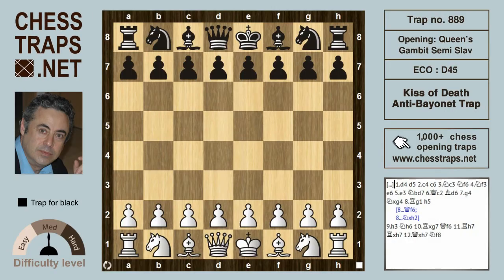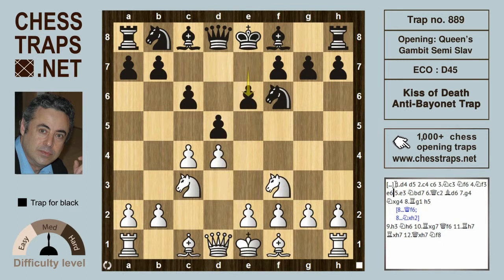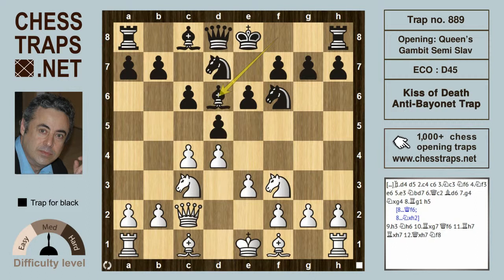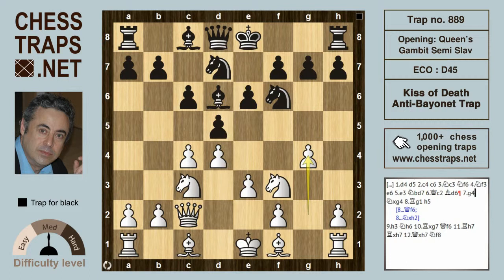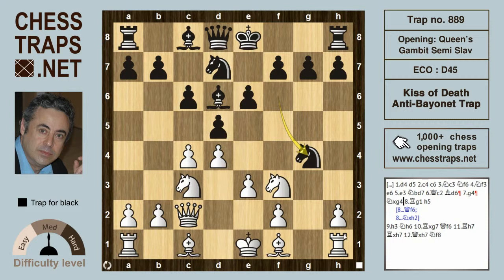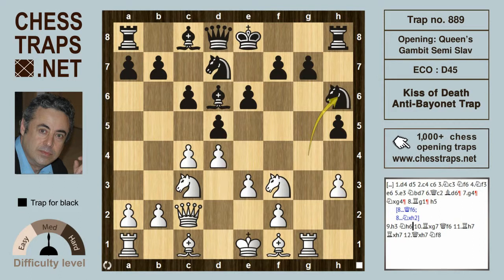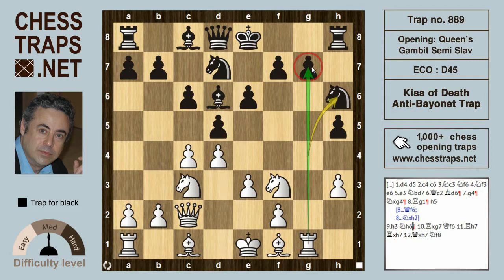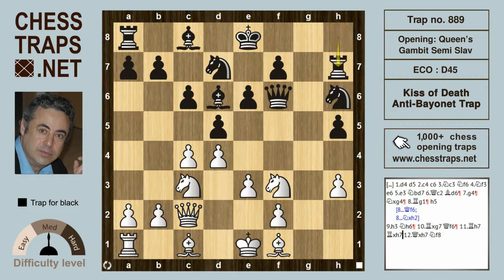Queen's Gambit Semi Slav - Kiss of Death Anti Bayonet Trap (trap no. 889)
Anti-Shirov&Shabalov Gambit Trap
1.d4 d5 2.c4 c6 3.Nc3 Nf6 4.Nf3 e6 5.e3 Nbd7 6.Qc2 Bd6 7.g4 Nxg4 8.Rg1 h5 9.h3 Nh6 10.Rxg7 Qf6 11.Rh7 Rxh7 12.Qxh7 Nf8 Line